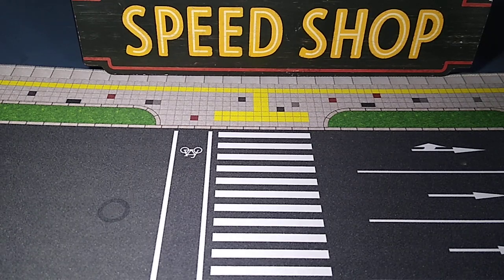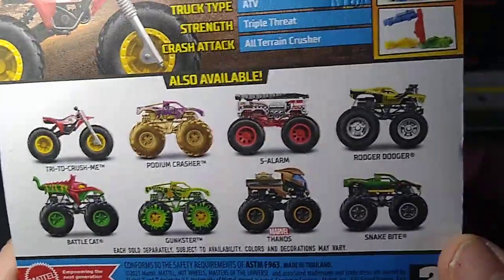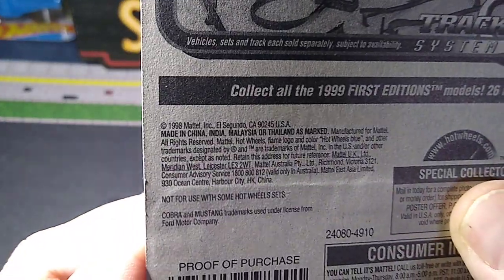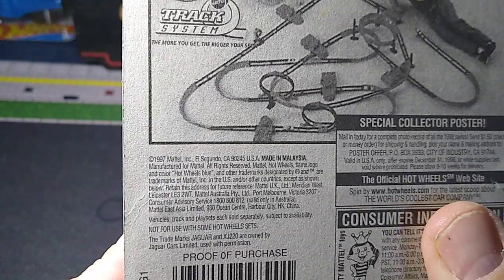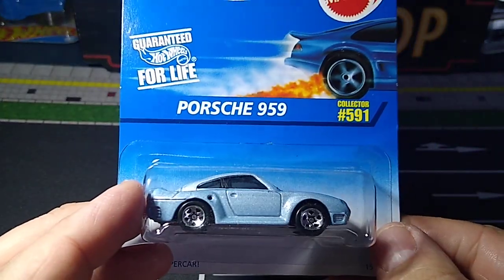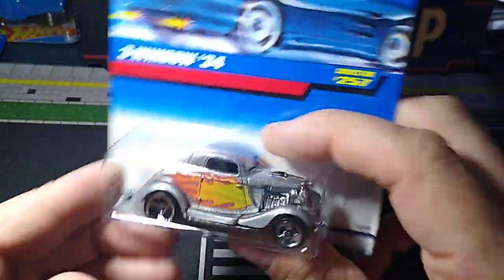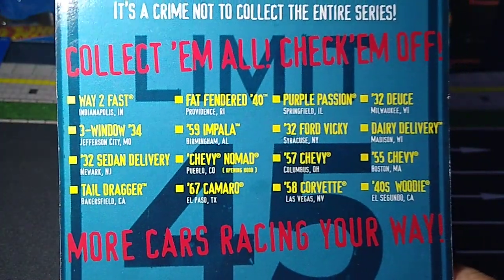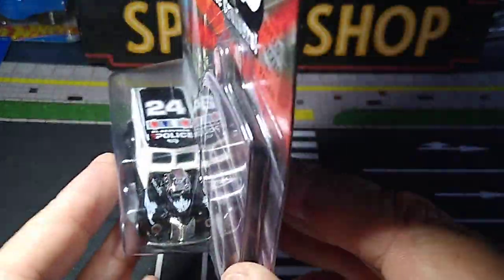Today's finds and mail call from @tuknlugzdiecast on Instagram